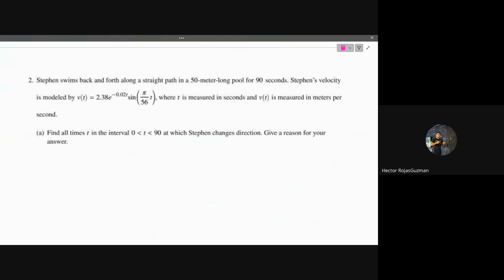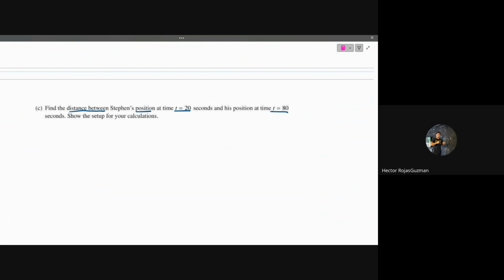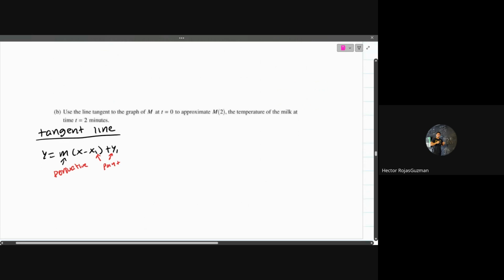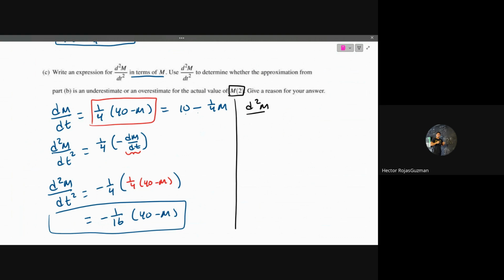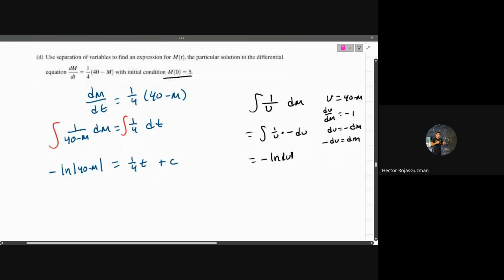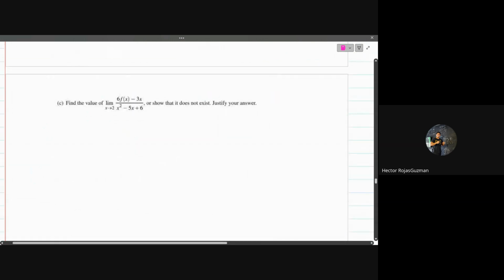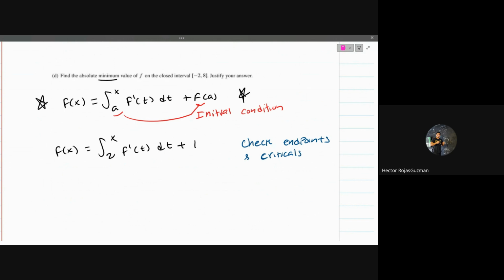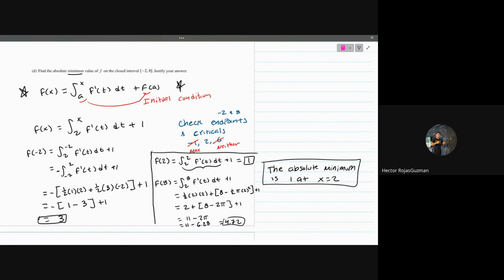2023 Calculus AB Practice Test FRQ #2-4